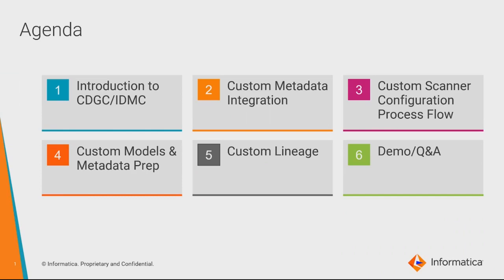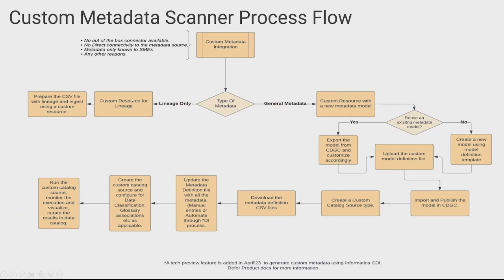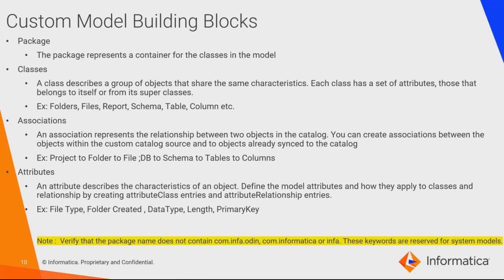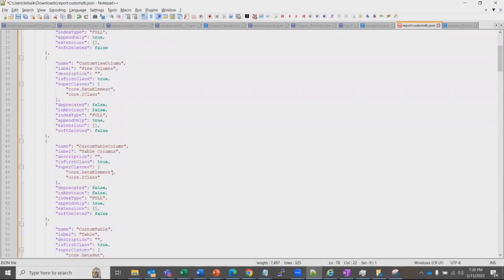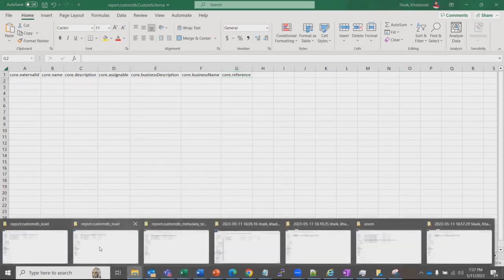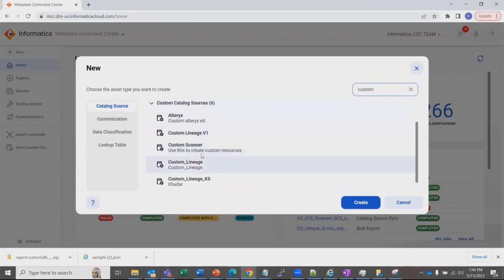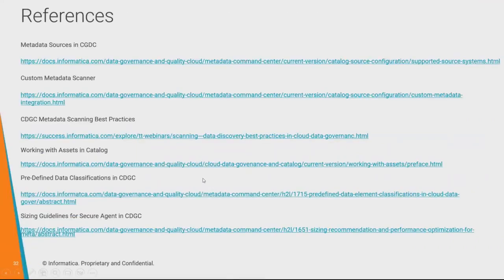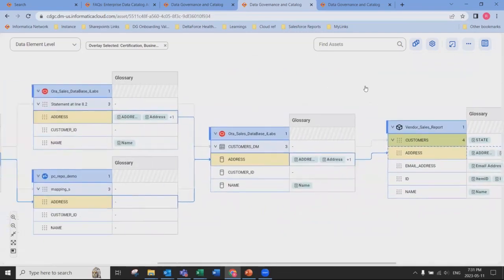Custom Metadata Integration in Cloud Data Governance & Catalog | Tech Tuesdays Webinar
This webinar is intended for data governance administrators, data stewards, and solution architects. The session discusses Custom Metadata Integration within the Cloud Data Governance & Catalog use-case, with an overview of the Custom Lineage Scanner and Custom Metadata Scanner. The session will also demonstrate the creation of custom scanners, its execution, and results generation.

Tech Tuesdays Webinar | May 23rd, 2023